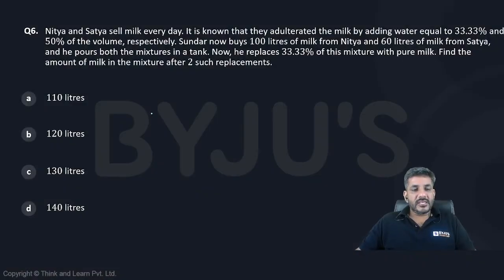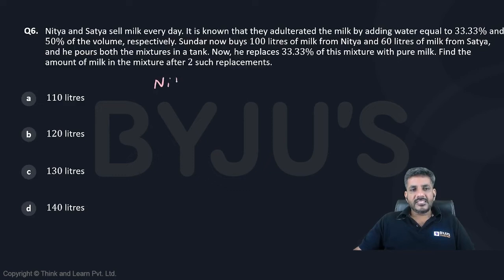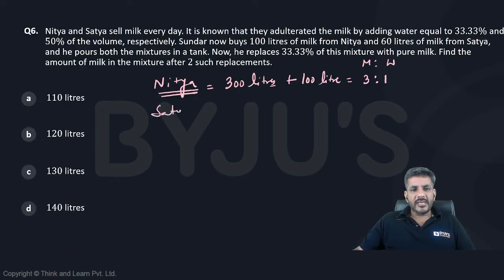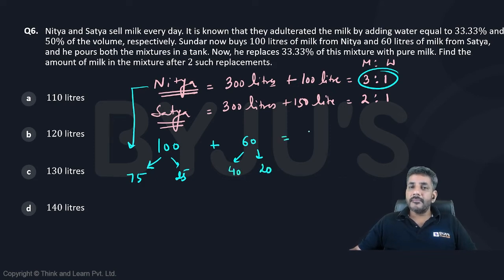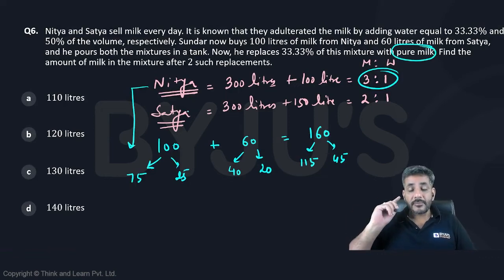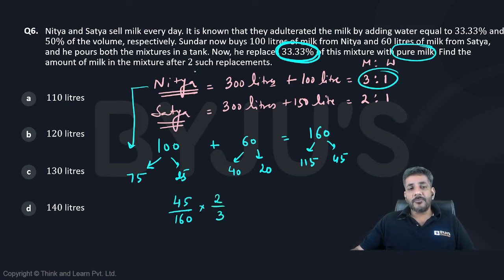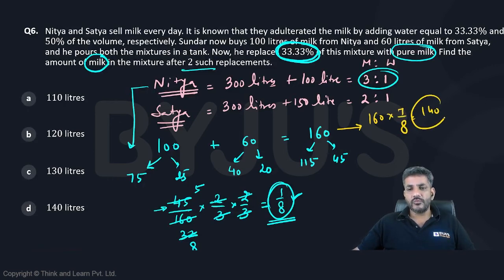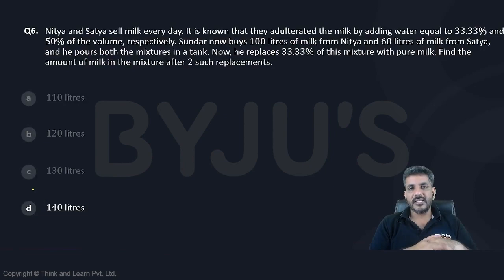CAT GNSSTHV538 QA, Mock 9 Q6